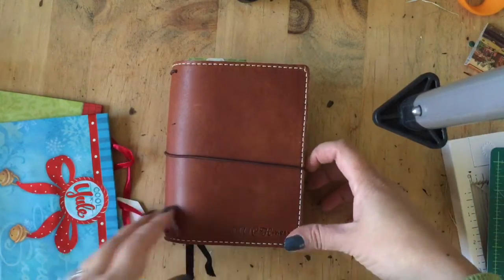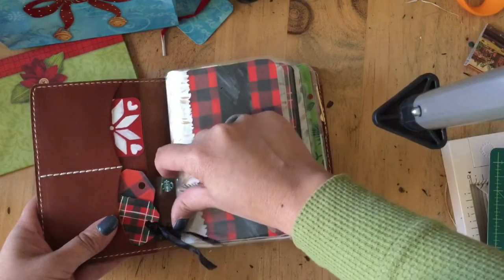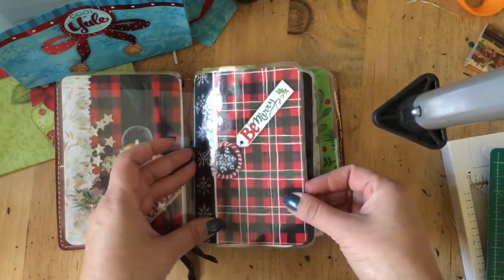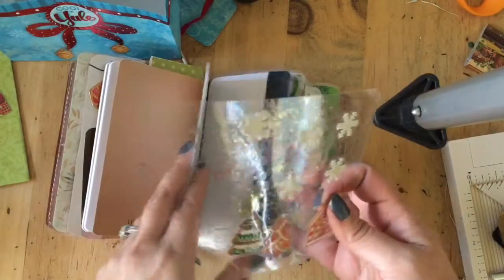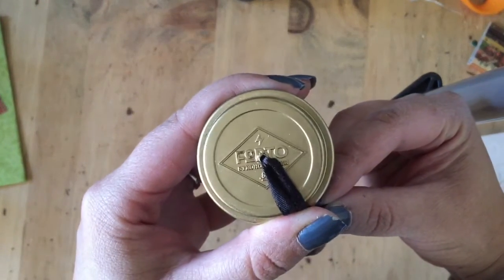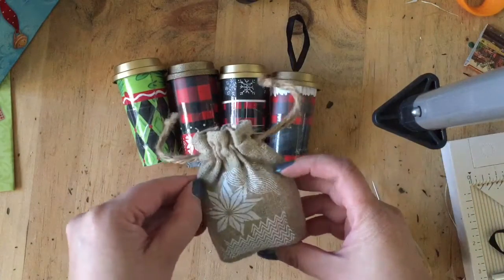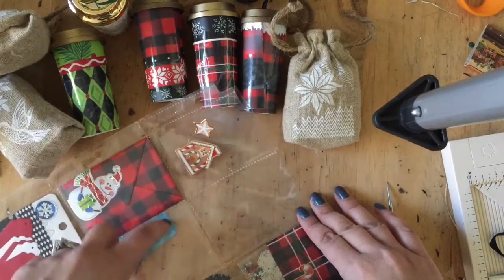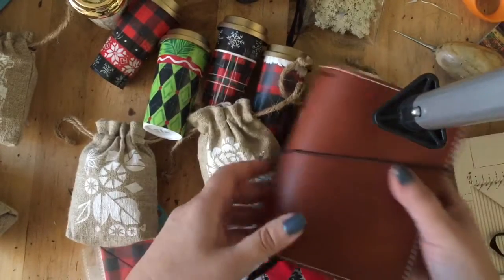Mini Xmas tour & flipthrough | DIY dashboards |chic sparrow & Dollar tree gift bags! ;)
What can you make out of 4 mini gift bags from the dollar tree? Well, with a trusty laminator and some creativity, I took it pretty far! Dashboards, ornaments and a pocket letter gift swap. And I have 2 bags left! :) super cute and fun.